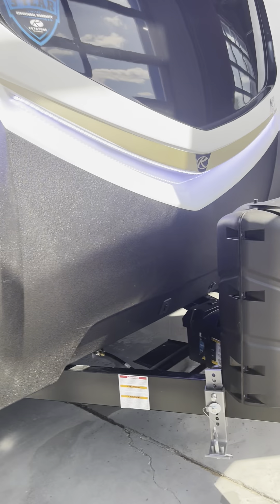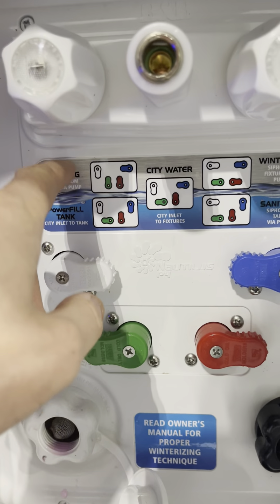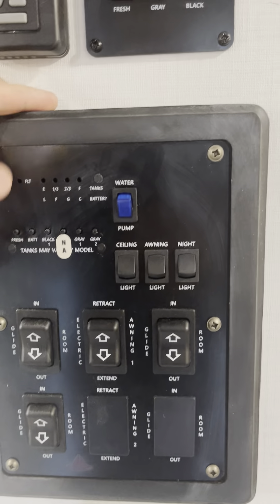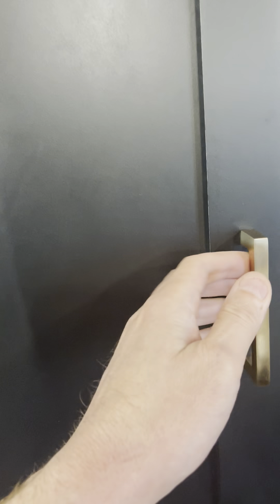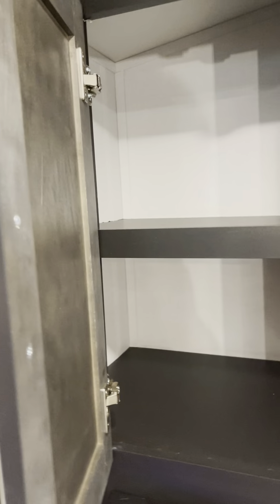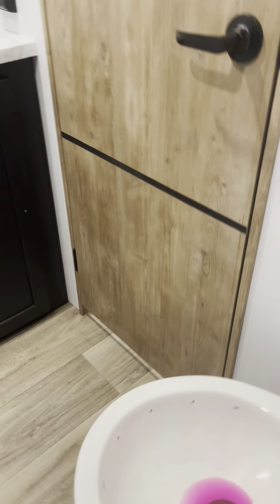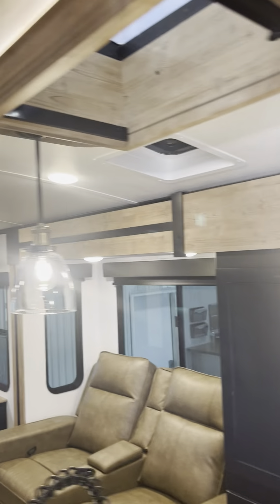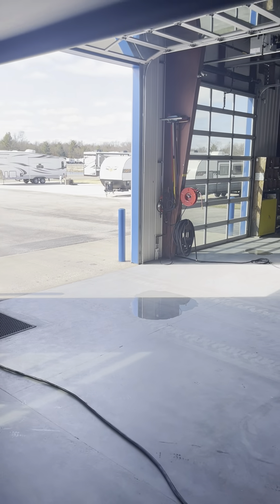Outback 330RL Freeman